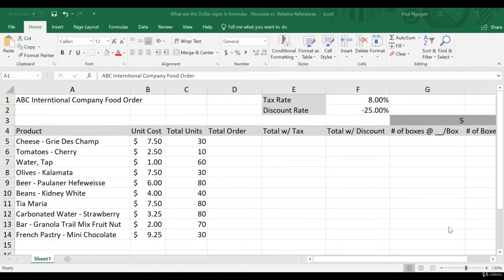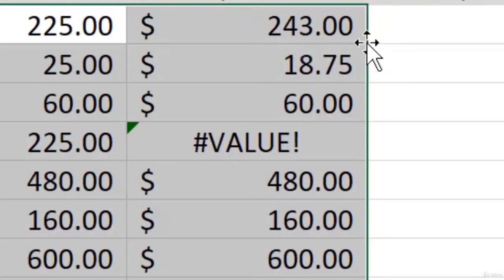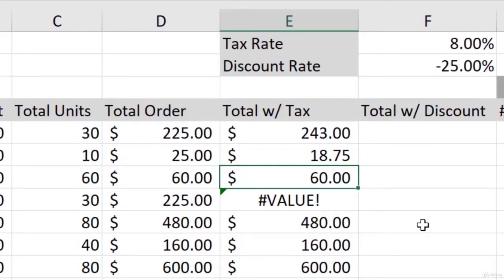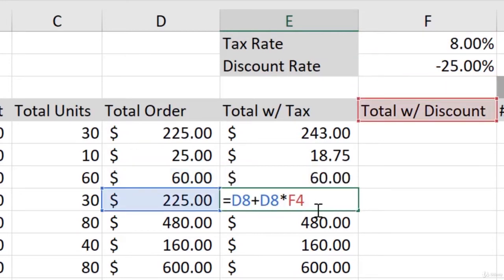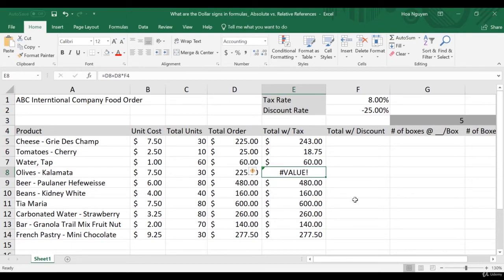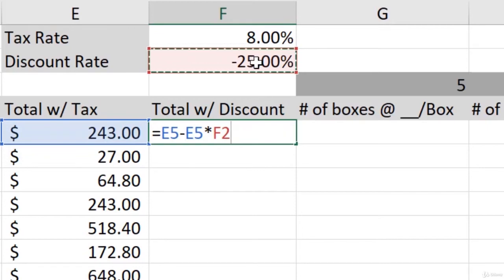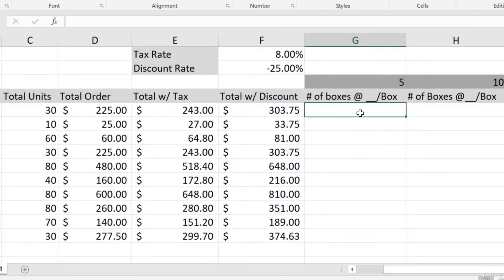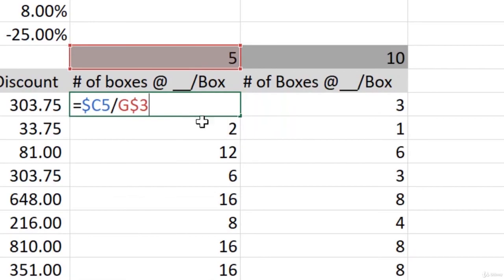13 What are the Dollar signs in formulas Absolute vs Relative References